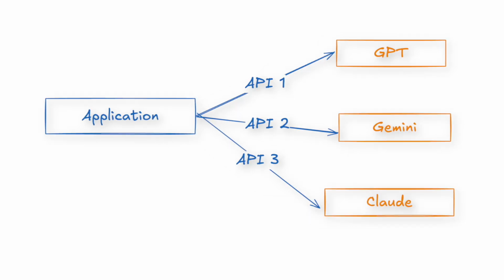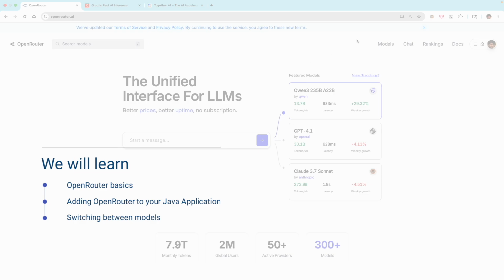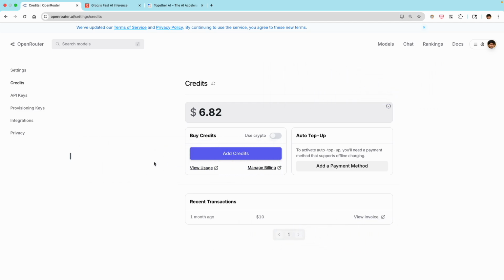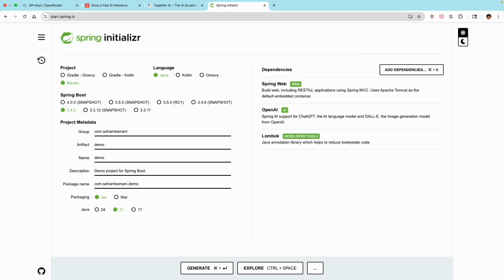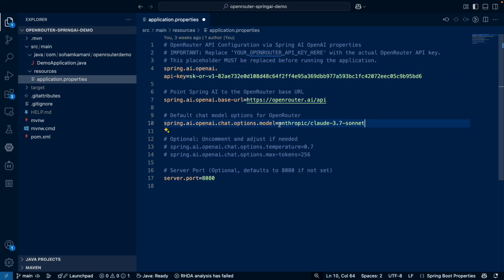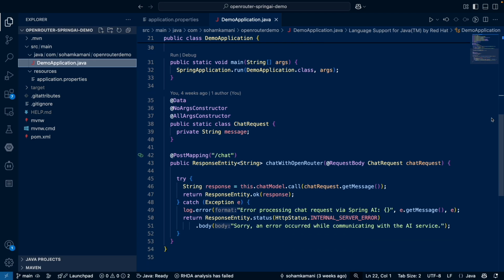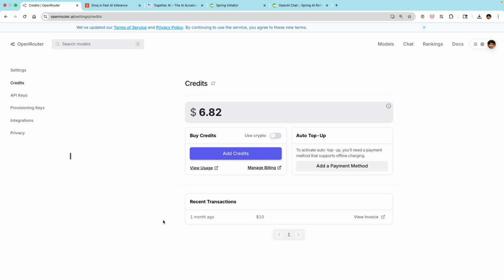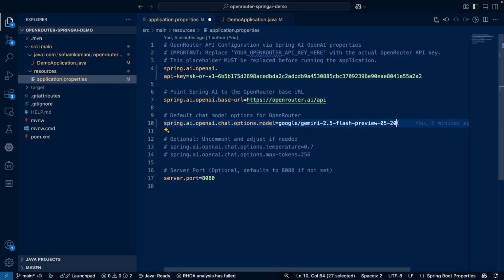Using OpenRouter in Java Spring AI: One API for ANY AI model (GPT, Claude, Gemini, etc)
Struggling to keep up with the ever-growing list of AI models and their different APIs? Learn how OpenRouter can be your universal adapter, allowing you to seamlessly integrate and switch between models like GPT, Gemini, Claude, and more within your Java Spring Boot applications using Spring AI.

➡️ **Read the full blog post with detailed explanations and code snippets:**

This tutorial walks you through the entire process, from understanding the problem of API fragmentation to deploying a functional Java application that leverages OpenRouter's power.

Chapters:
00:00 - Introduction
00:36 - What is OpenRouter?
01:37 - Setting Up OpenRouter: Adding Credits & API Keys
02:28 - Project Setup: Initializing a Spring Boot Application
03:19 - Configuration: Connecting Spring Boot to OpenRouter
04:05 - Building the Java REST API with Spring AI
05:10 - Live Demo: Testing the OpenRouter Integration
05:50 - Monitoring Your API Usage on the OpenRouter Dashboard